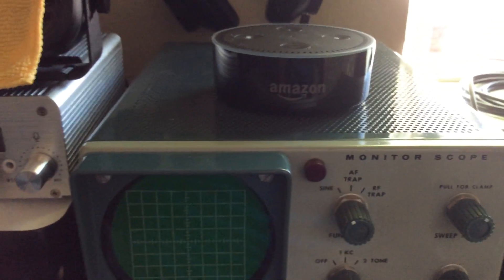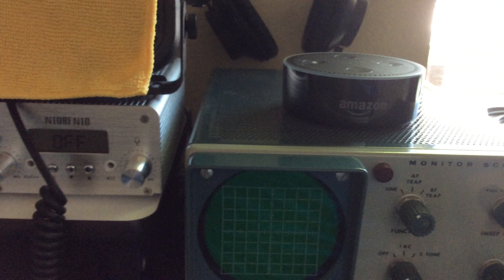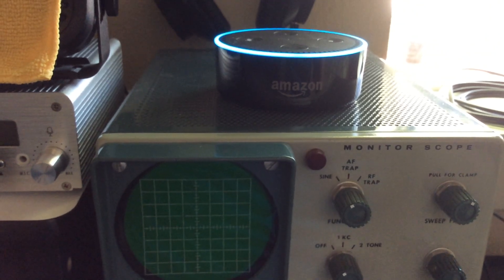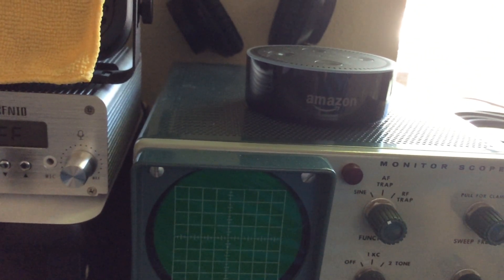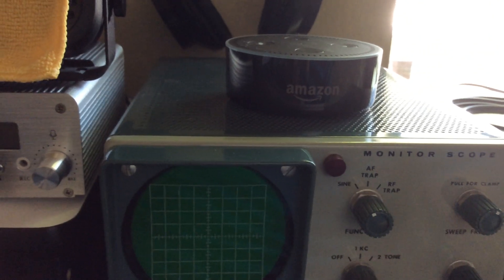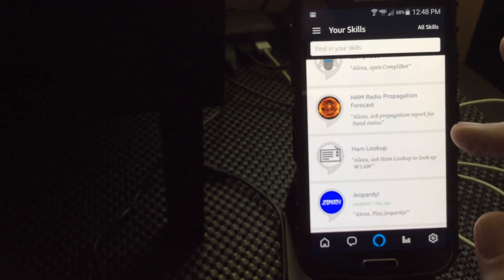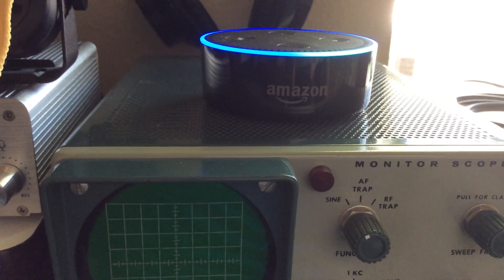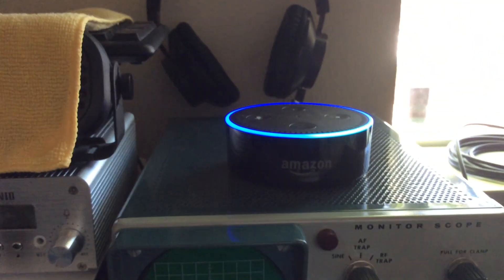Using Alexa for Ham Radio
Short video demonstrating a few of the things that you can do with an Alex/Echo Dot and ham radio. Other Alexa ham skills include Tech, General and Extra study guides, learning Morse code and a quick "Q" code reference guide.